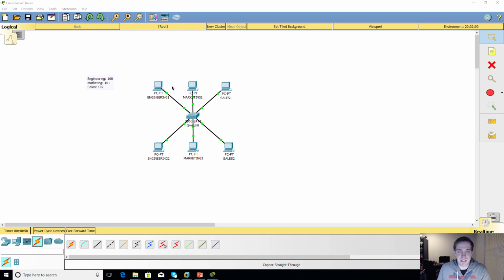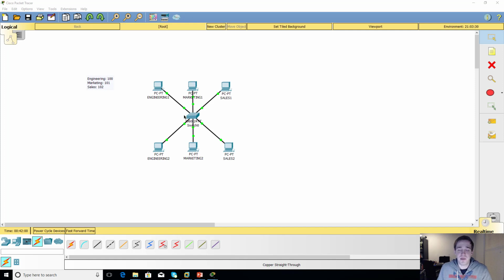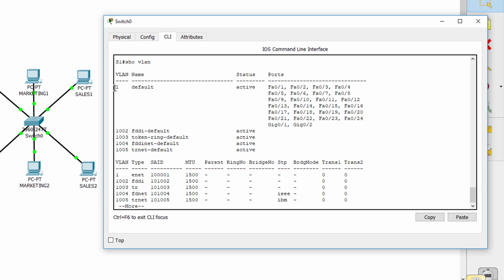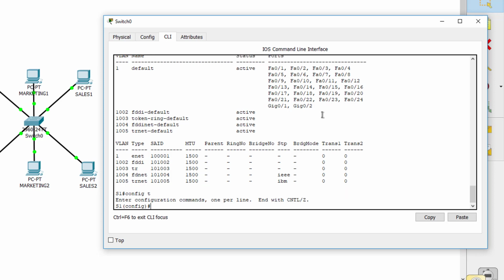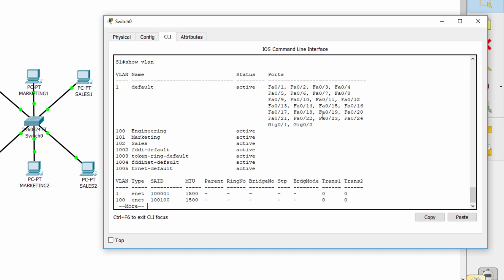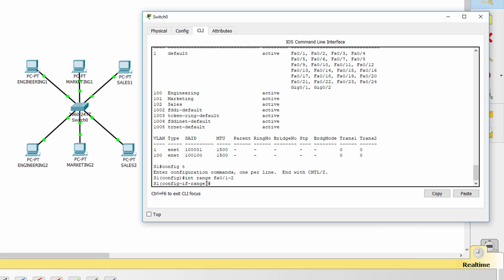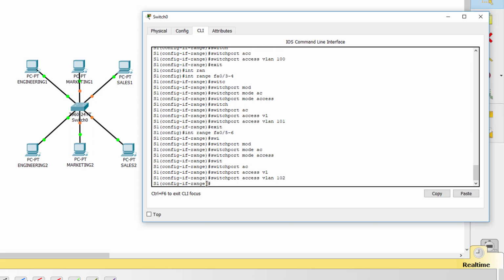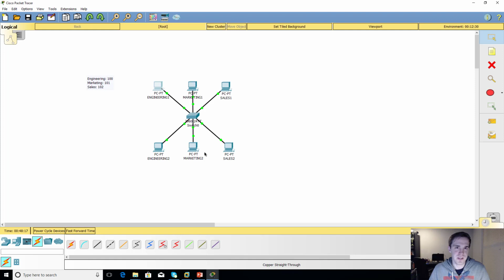Configuring VLANs - CCNA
In this quick video, I'll show you how to configure VLANs on a Cisco switch in packet tracer. In part 2, I'll show you intervlan routing.